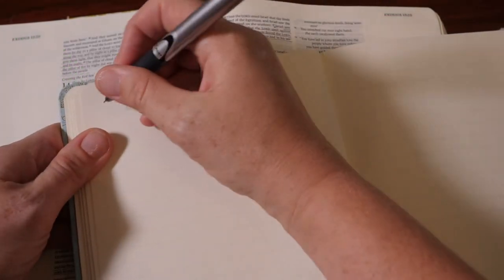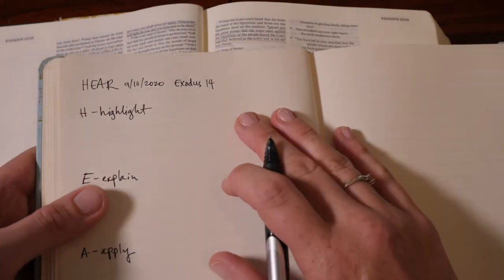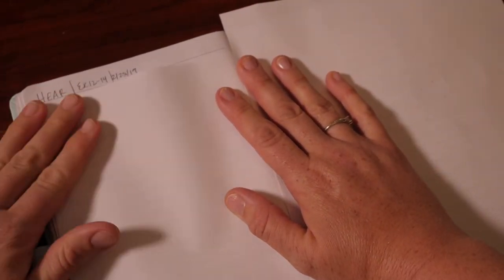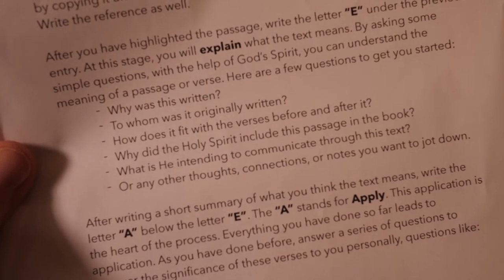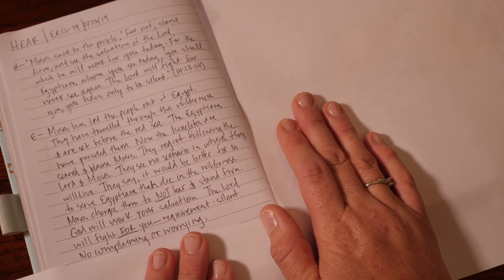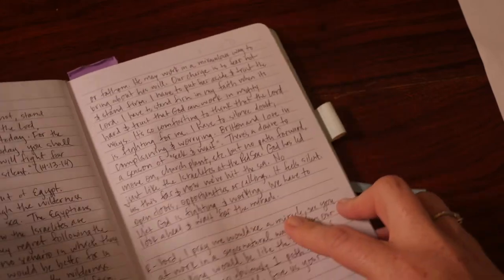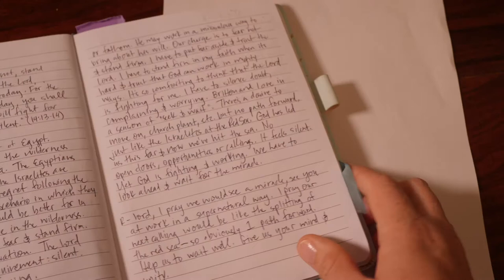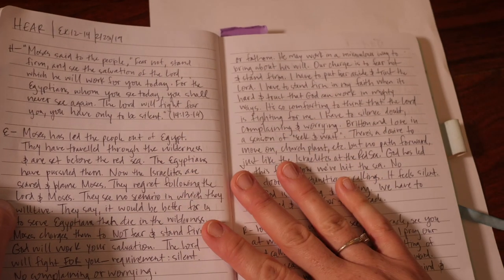How To Do A Hear Journal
We love the H.E.A.R. journal format becuase it helps you slow down, think deeply, and apply the Word to your life. We think you'll love it too.